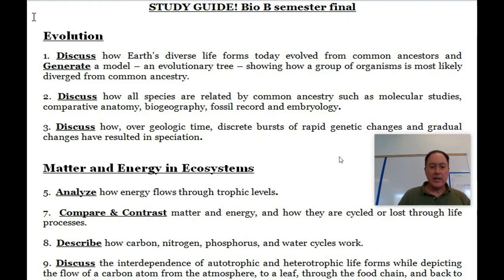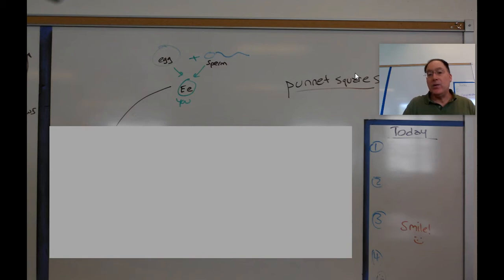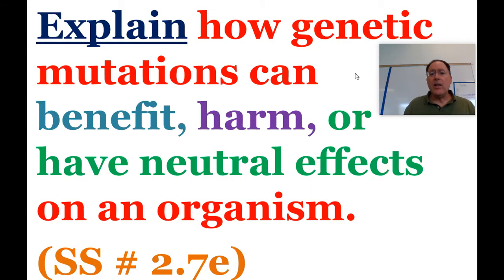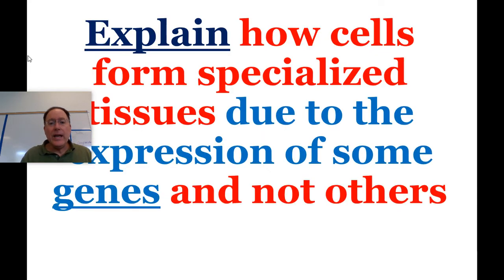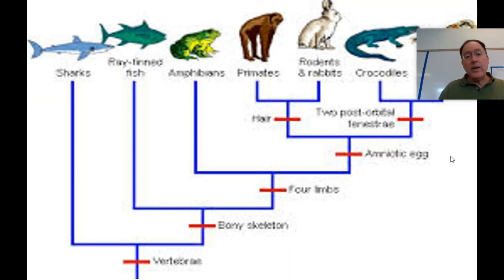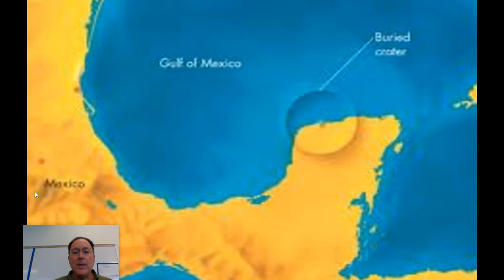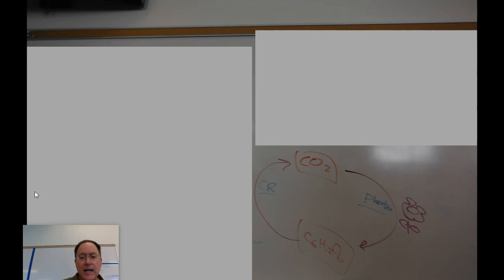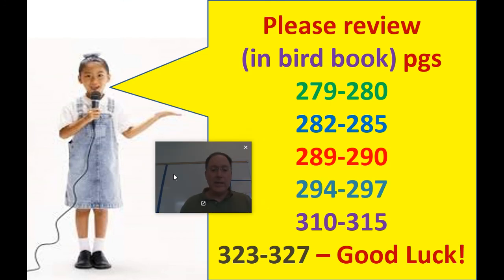Review for Final Exam - May, 2021